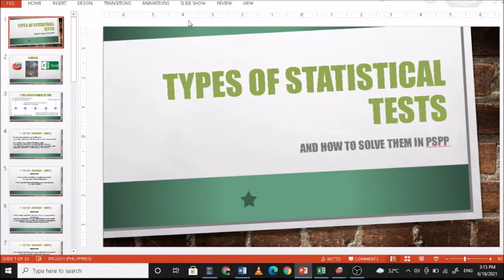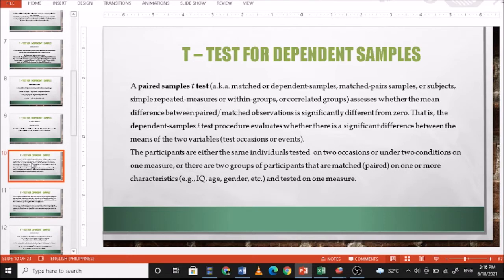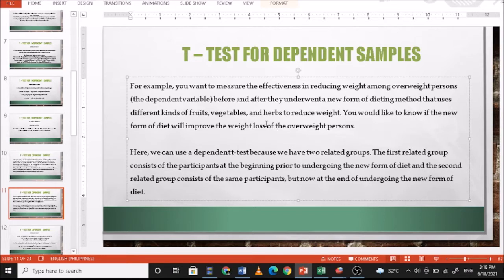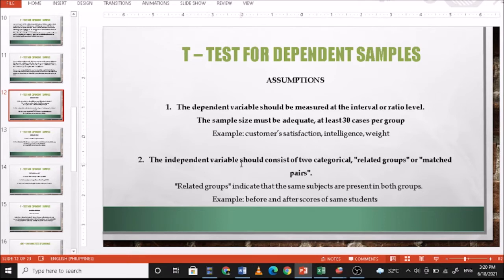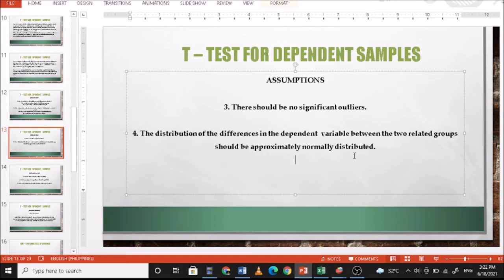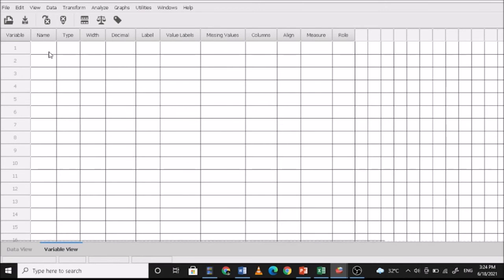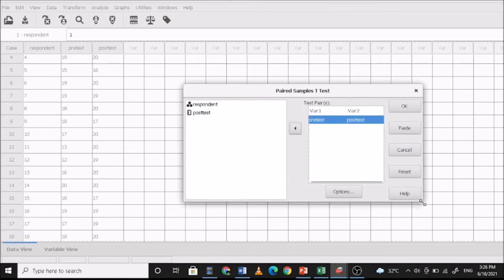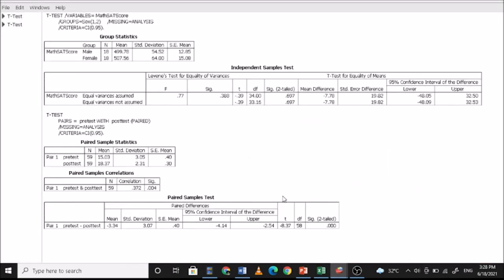t-Test for Dependent Samples using PSPP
Demo Video on how to Run Paired Samples t-test for Dependent Samples in PSPP and how to conclude the hypothesis.